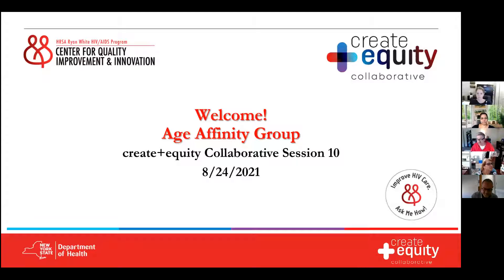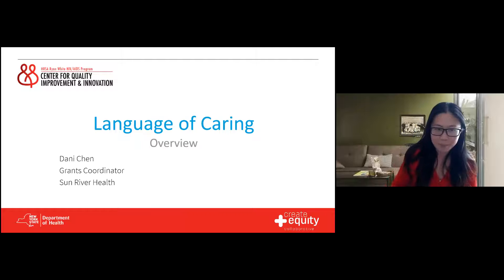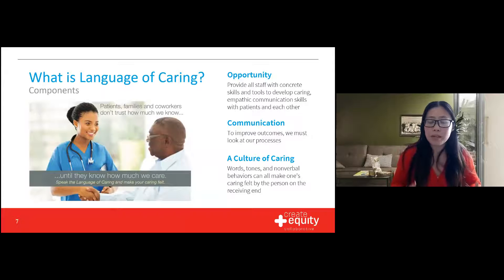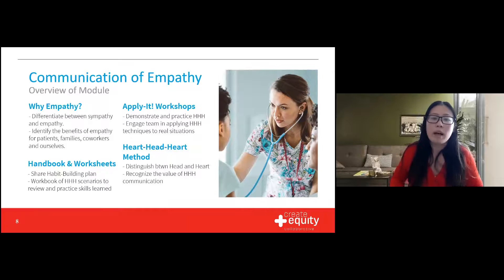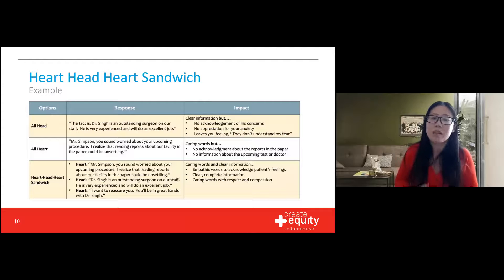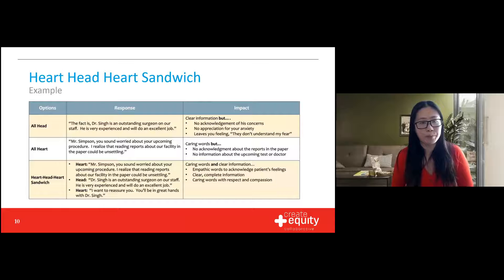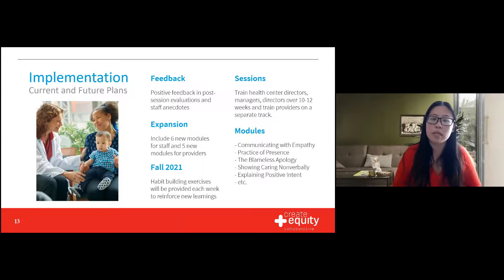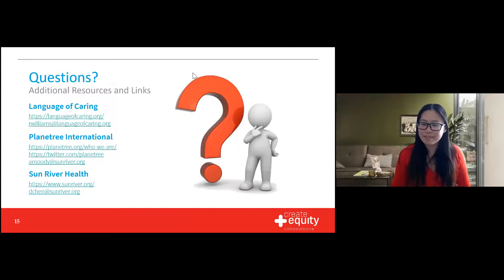create+equity Collaborative | Age Affinity Session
create+equity Collaborative Didactic Presentation “The Language of Caring” with Dani Chen, Sunriver Health. Age Affinity Group Session 10 on August 24, 2021.